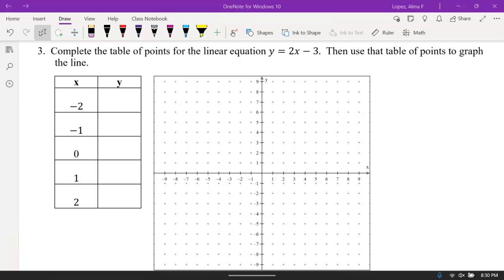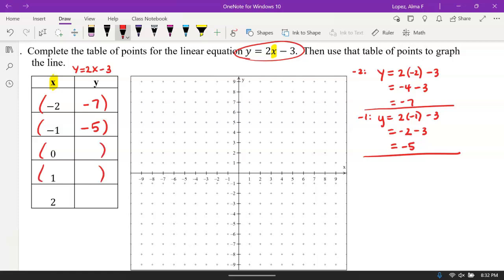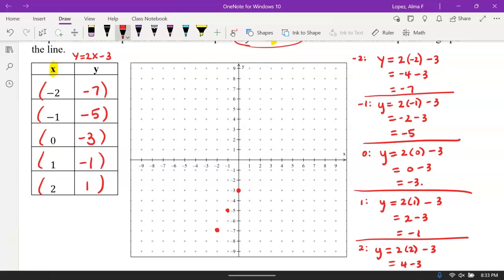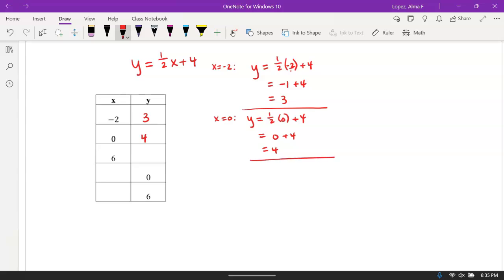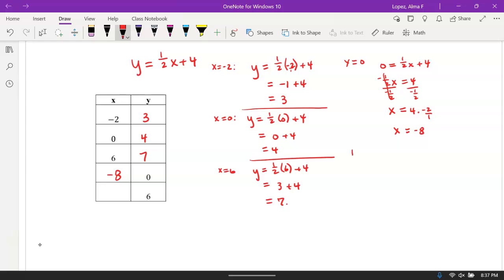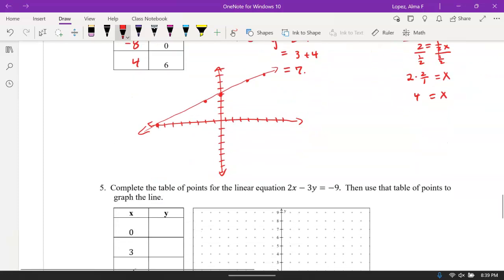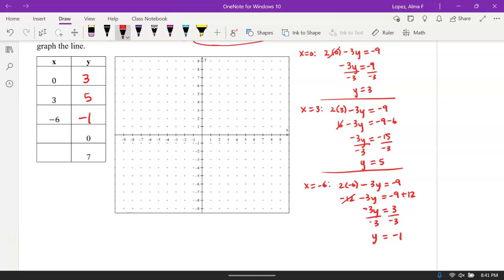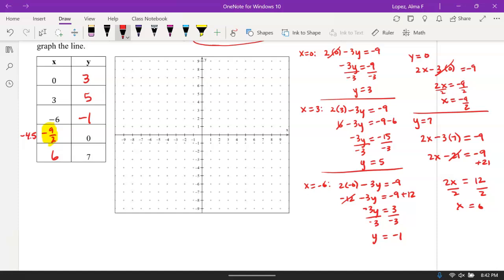Notes 22 Rect. Coordinate Plane part 2